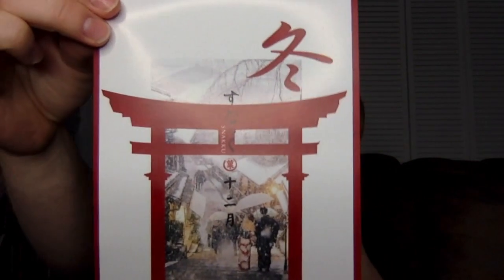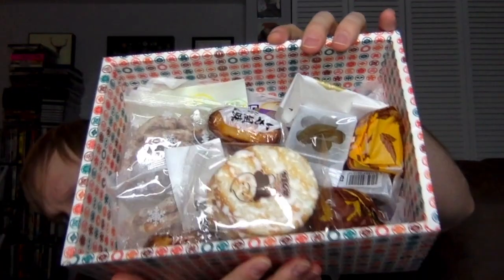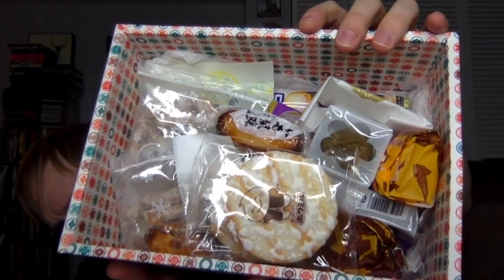Snakku Unboxing - (December 2018)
Watch Carlin unbox and taste the Japanese snack offerings for the December 2018 Snakku, which is a box focused on the tastes of winter in Japan.